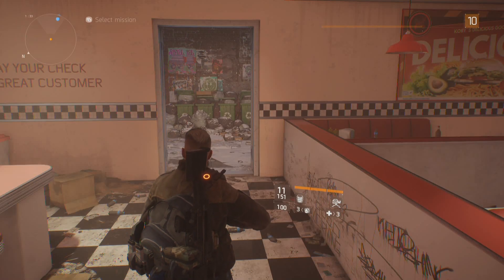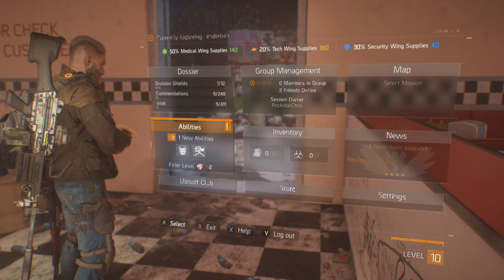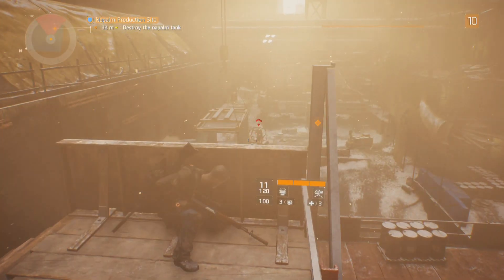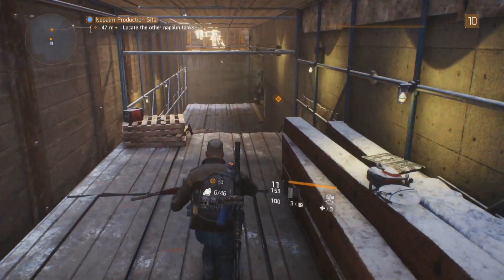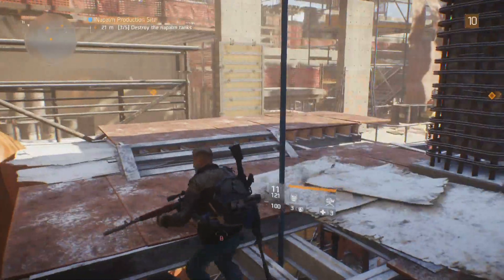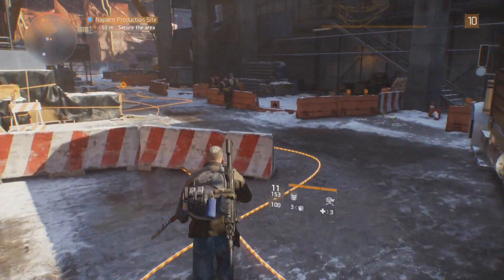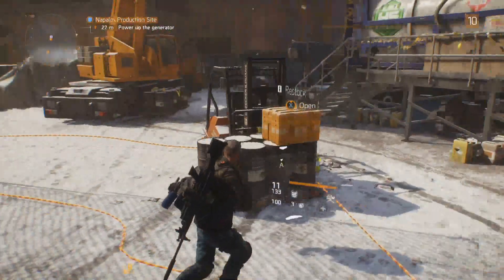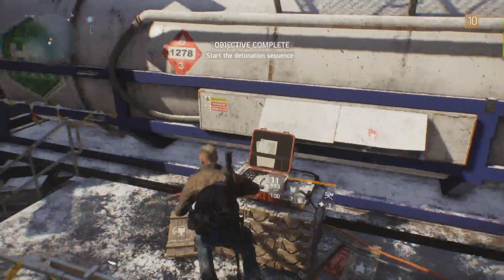The Division Part 16 Commentary HD 1080p 60fps Walkthrough Playthrough Let's Play Xbox One PS4 PC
This High Definition (HD) 1080p 60 fps Gameplay Video with Commentary is Part 16 of my Playthrough / Walkthrough of Tom Clancy's The Divisionand includes the Napalm Production Site Story Mission.  This Full Gameplay Playthrough includes the Full Campaign Walkthrough, Cutscenes, Side Missions, Videos, Commentary, Weapons, and many other aspects of Tom Clancy's The Division.

Tom Clancy's The Division is an action role-playing video game developed by Massive Entertainment and published by Ubisoft, with assistance from Red Storm Entertainment and Ubisoft Annecy, for Microsoft Windows, PlayStation 4 and Xbox One. It is set in a near future New York City in the aftermath of a smallpox pandemic; the player, who is a Special Agent of the eponymous Strategic Homeland Division, commonly referred to simply as "Division", is tasked with helping the group rebuild its operations in Manhattan, investigate the nature of the outbreak, and combating criminal activity in its wake. The Division is structured with elements of role-playing games, as well as collaborative and player versus player online multiplayer.

On Black Friday 2015, a smallpox pandemic, transmitted by a virus planted on banknotes, sweeps through New York City. The disease, known as "Green Poison" or "The Dollar Flu", causes widespread chaos, and Manhattan is placed under quarantine. The U.S. Government activates sleeper agents in the population who operate for the Strategic Homeland Division, or simply "The Division", to assist emergency responders, now called the Joint Task Force (JTF), in restoring order. In Brooklyn, the protagonist, a Division agent, assists the JTF before planning to depart for the Quarantine zone with fellow agent Faye Lau.